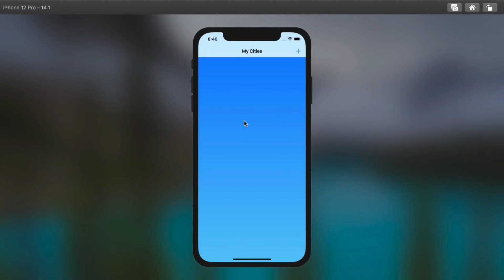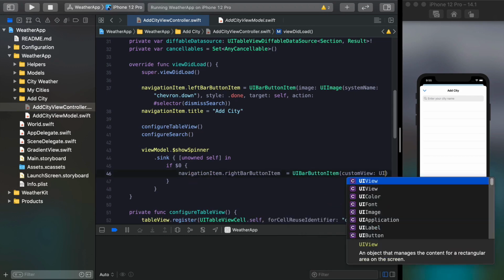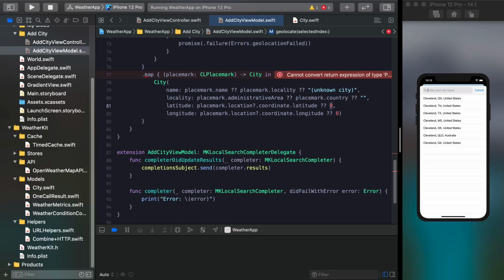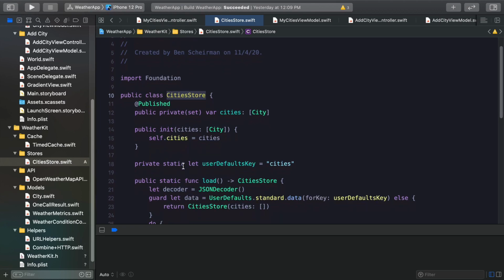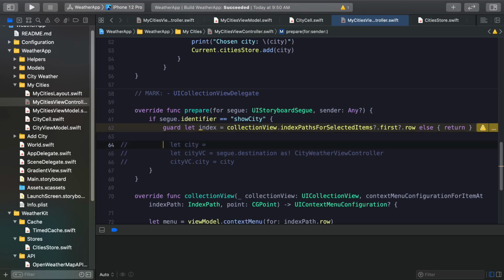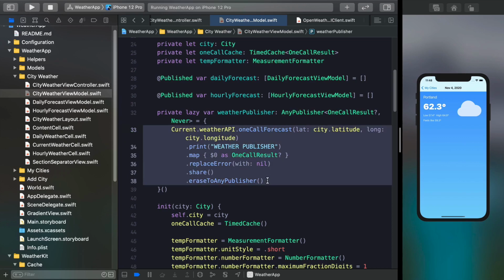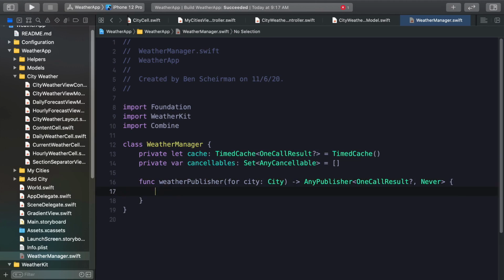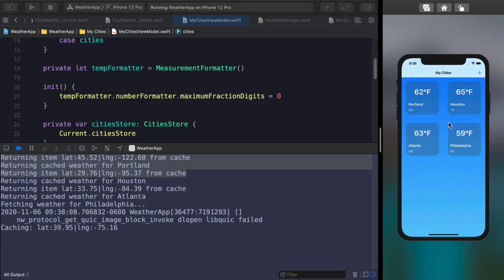Module 8 - Build a Complete Weather App with Combine